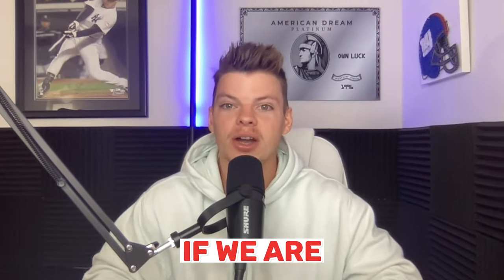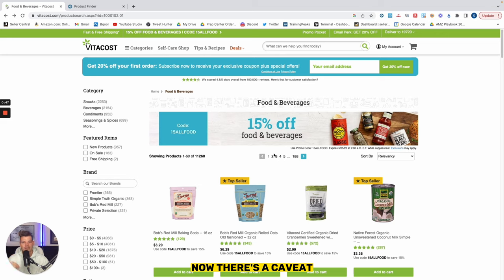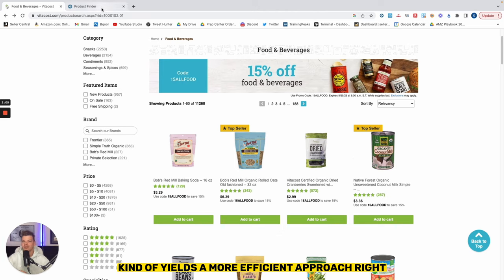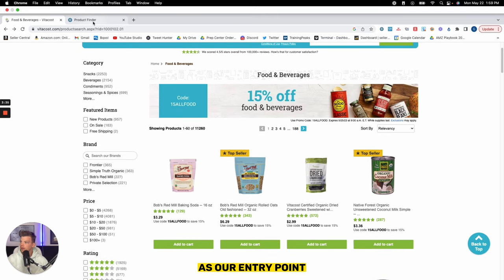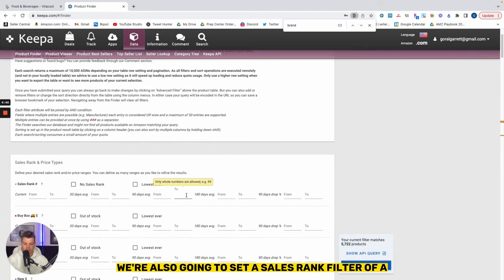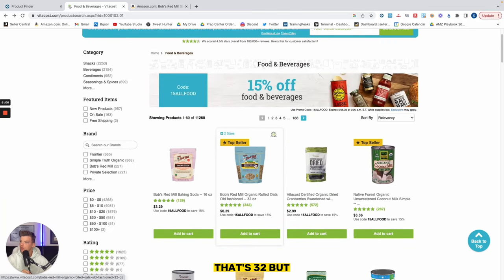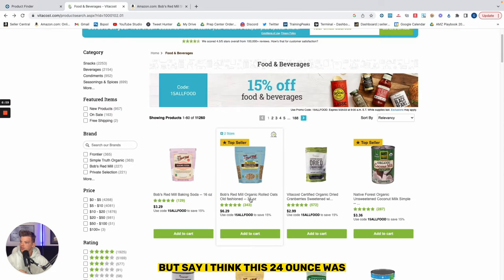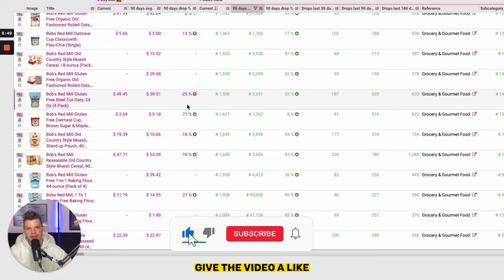Live Sourcing a 15% off Sale | Amazon FBA